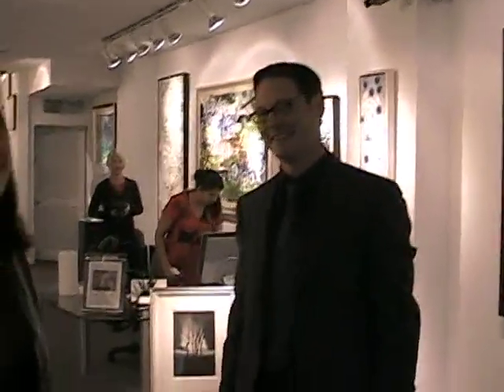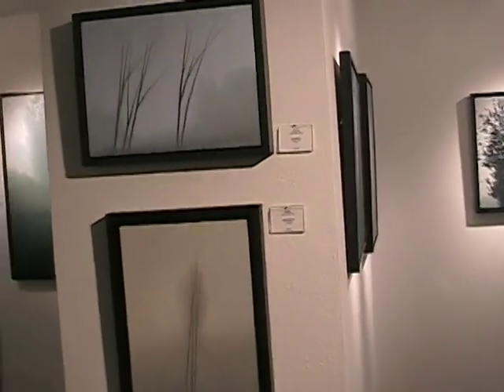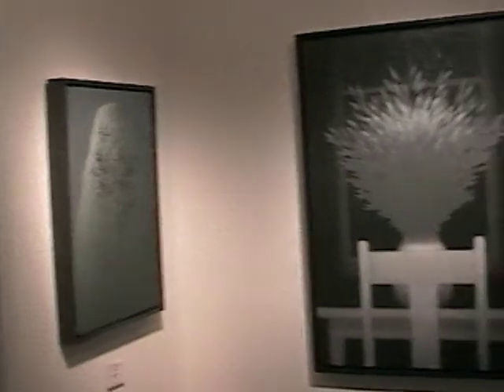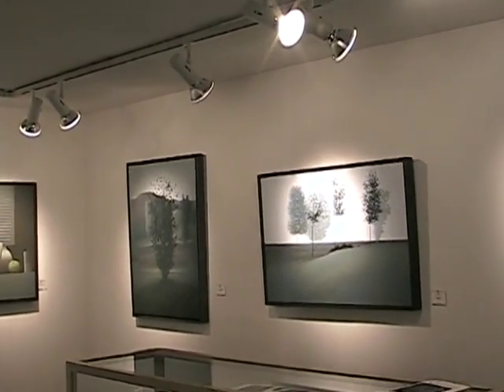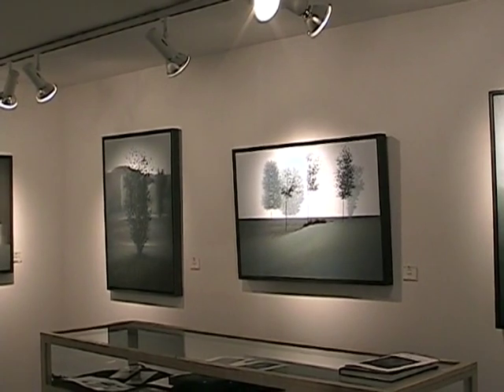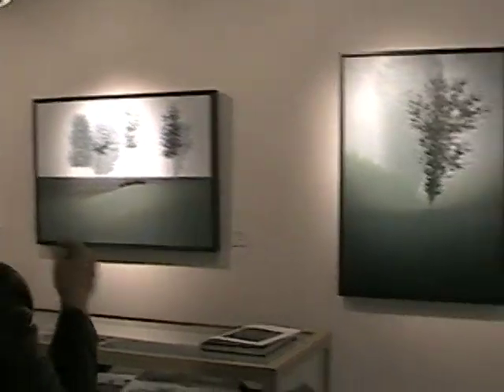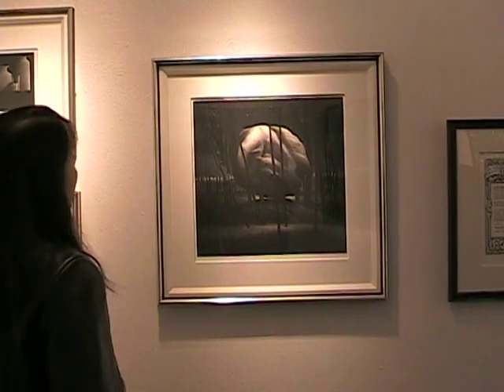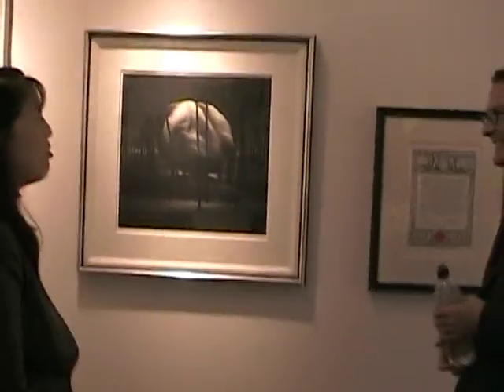Full interview for the exhibition "Robert Kipniss: Intaglio and Oil," Weinstein Gallery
Kipniss recounts his surprising introduction to printmaking with interviewers, and takes us through his working process behind his paintings, and mezzotints for the exhibition "Robert Kipniss: Intaglio and Oil," San Francisco: Weinstein Gallery, 2004; exh. cat with essay by Philip Allen. In particular, he goes into depth about his painting technique and takes a close look at one of his masterworks, The Balanced Rock, 2004, mezzotint on Lana gravure paper, 19.5 x 19.375 in. (image), ed. 75. In the background is his diploma for election into the Royal Society of Painter-Printmakers, London.

© Robert Kipniss & Weinstein Gallery, inc. San Francisco, California, 2004